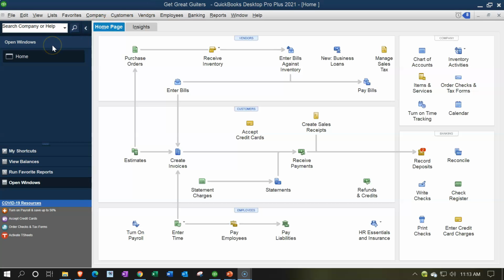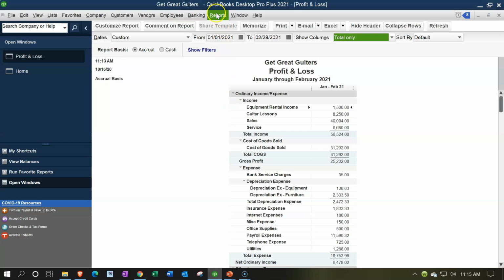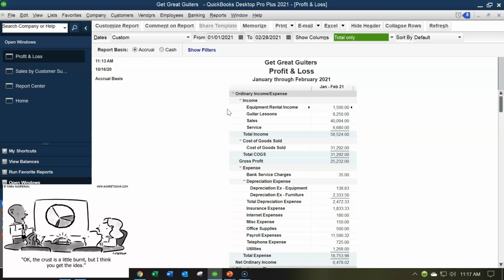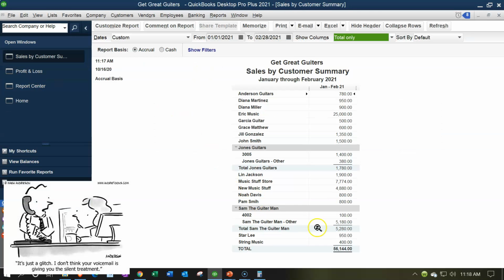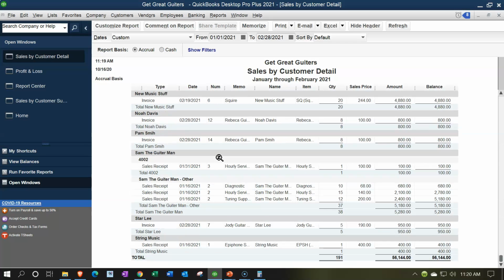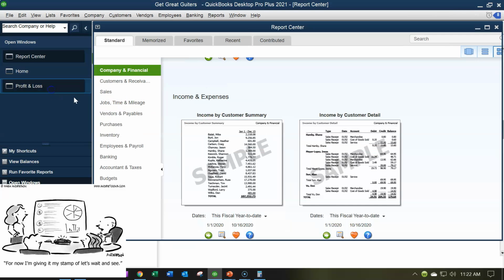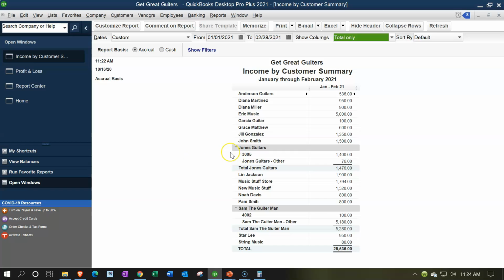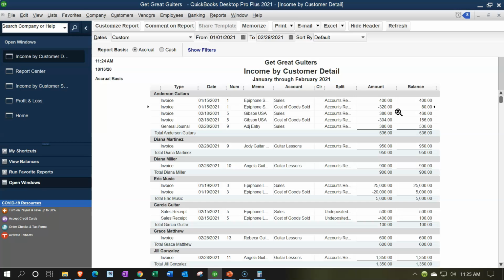Sales by Customer & Income by Customer Reports 4.20 QuickBooks Pro 2021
Sales by Customer & Income by Customer Reports